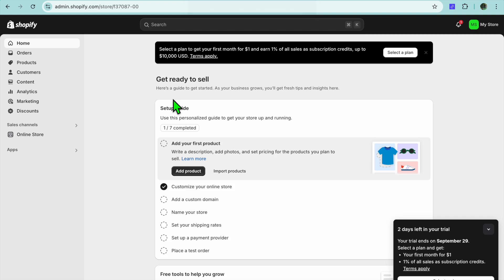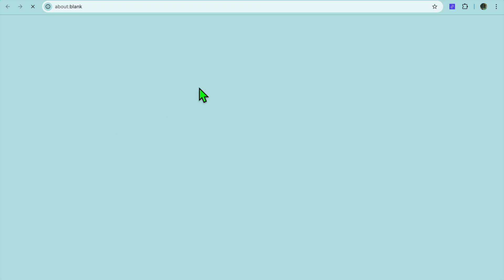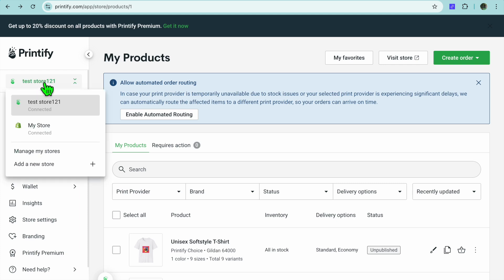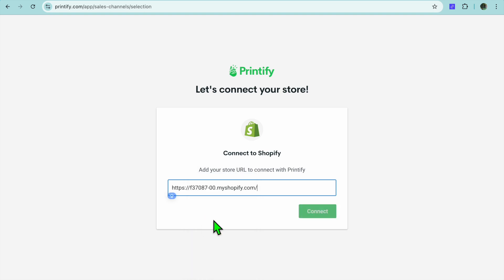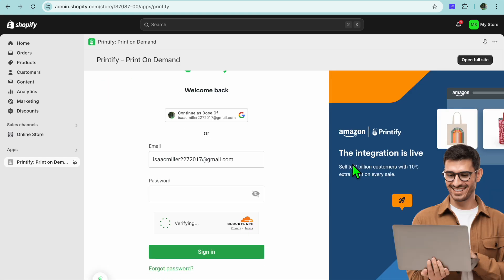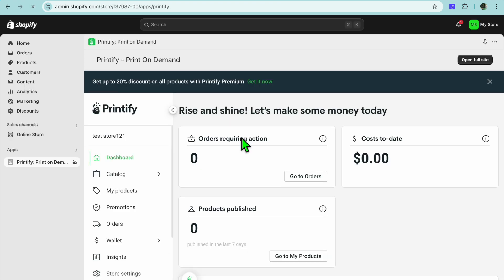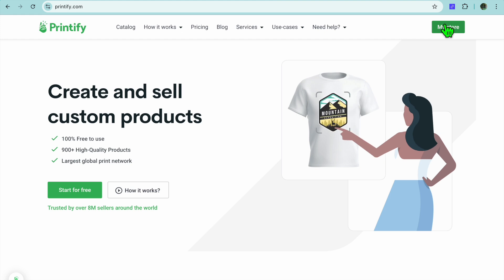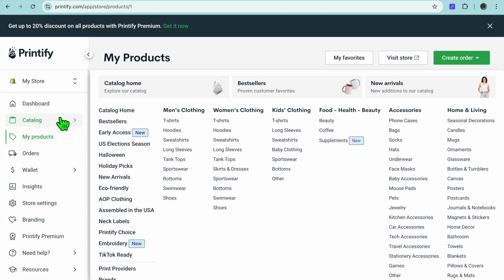HOW TO ADD YOUR STORE URL TO CONNECT WITH PRINTIFY